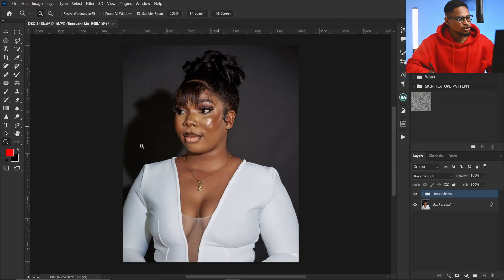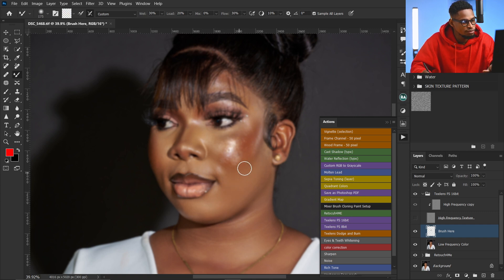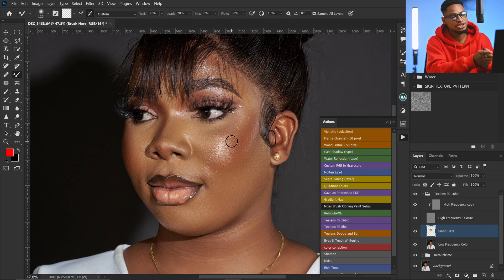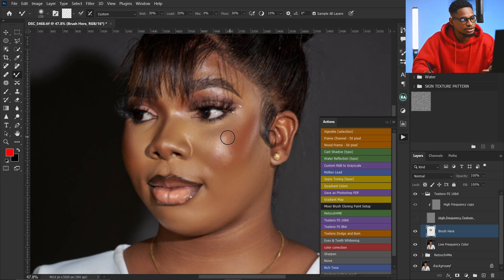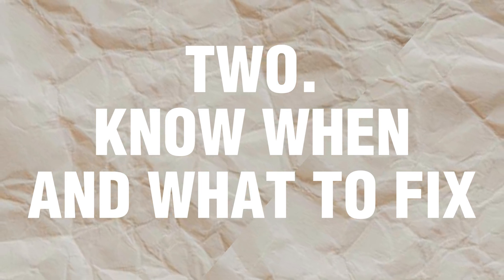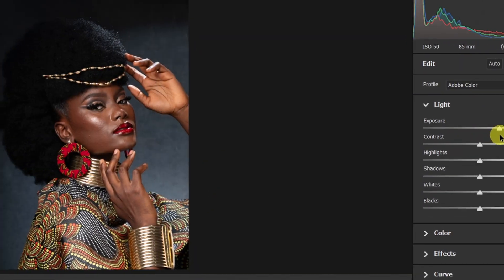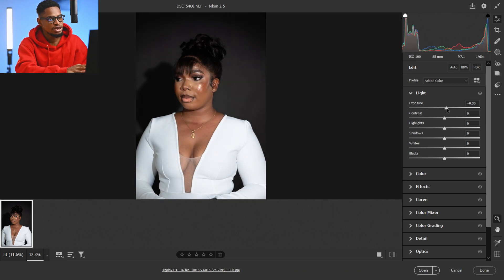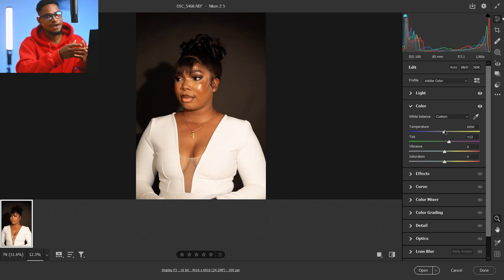Follow This 5 Basic Steps and became a better Photo Retoucher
Here are the five basic things you need to know if you want to become a better professional photo retoucher.

●Photo credit Knor lue, jushotit, teelens visual